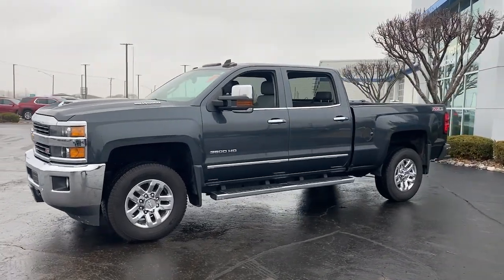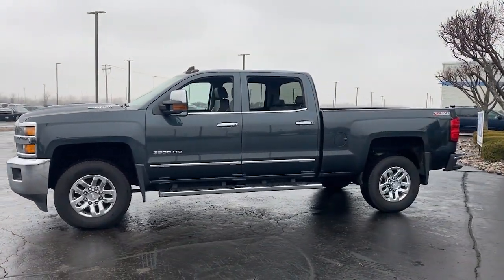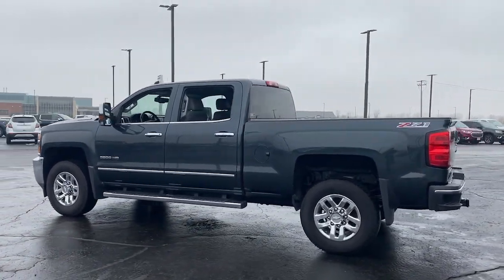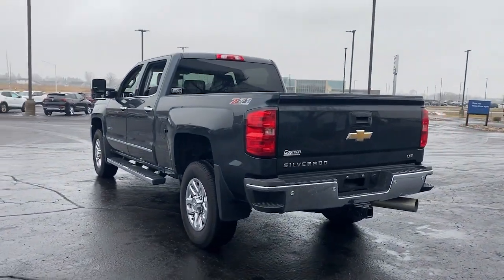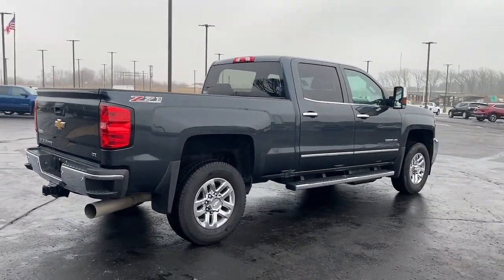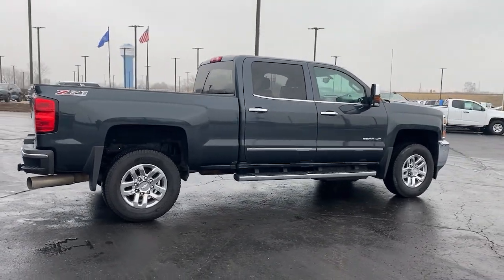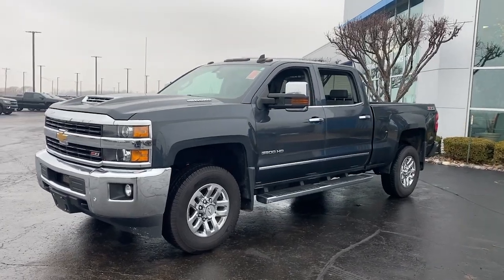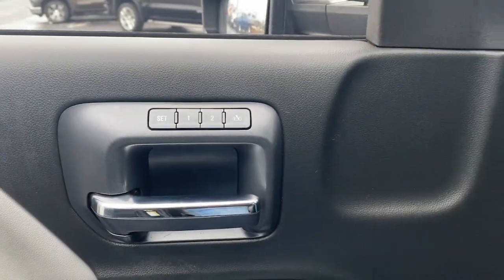2017 Chevrolet Silverado_3500HD Kaukauna, Appleton, Green Bay, Oshkosh, Kimberly 244KA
Gray Used 2017 Chevrolet Silverado_3500HD LTZ available in 1450 Delenglade Street, Kaukauna, Wisconsin at Gustman of Kaukauna. Servicing the Kaukauna, Appleton, Green Bay, Oshkosh, Kimberly, WI area.

2017 Chevrolet Silverado_3500HD LTZ - Stock#: 244KA

Allison 1000 6-Speed Automatic 4WD Dark Ash With Jet Black Interior Accents Leather. Graphite Metallic 2017 Chevrolet Silverado 3500HD LTZ 4WD Allison 1000 6-Speed Automatic Duramax 6.6L V8 TurbodieselAwards:* 2017 KBB.com 10 Most Awarded Brands